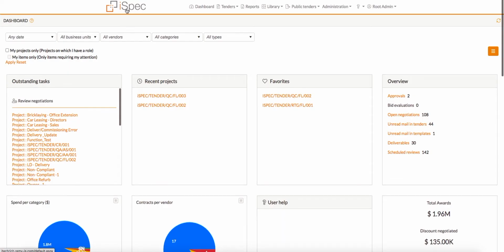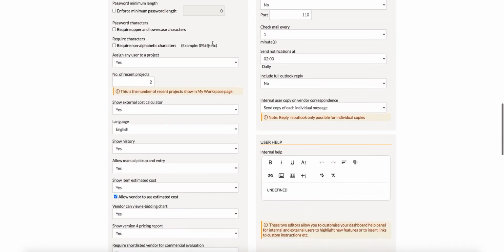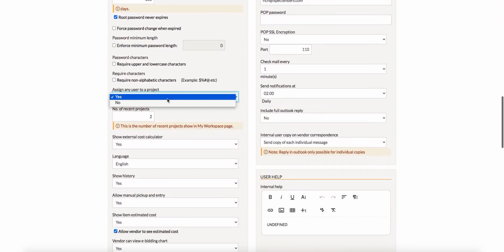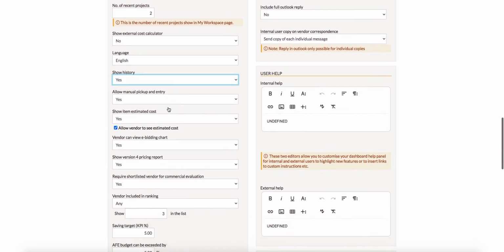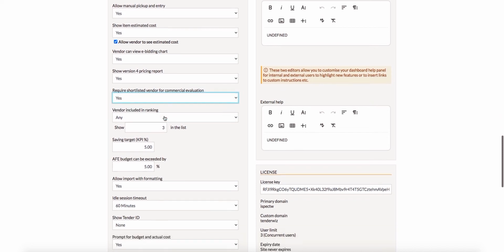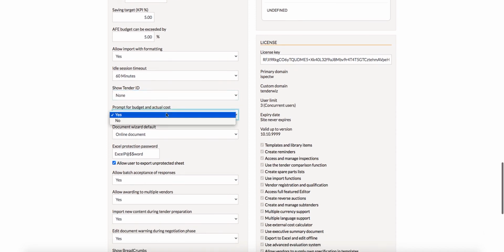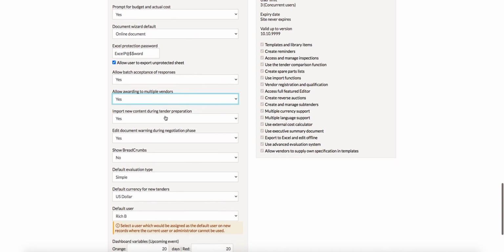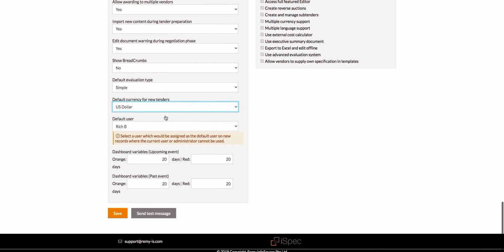iSpec 10 Training- Administration - System settings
In this tutorial we walkthrough the System settings in iSpec 10.